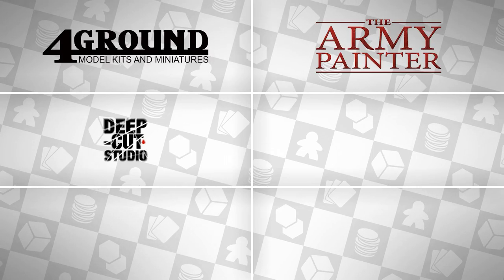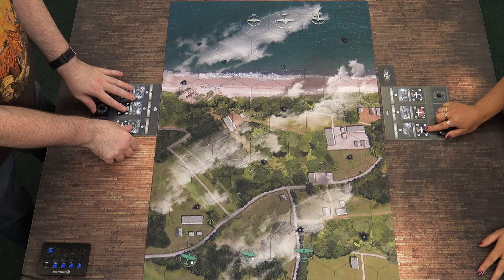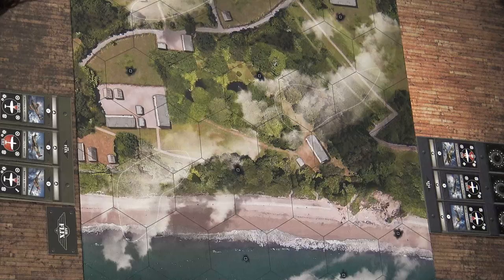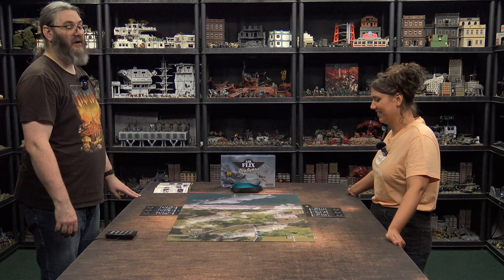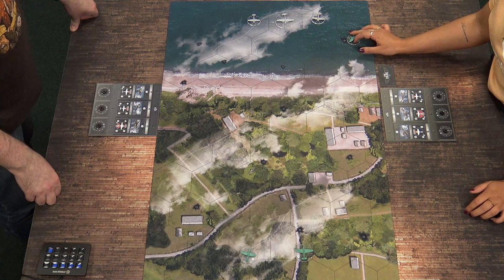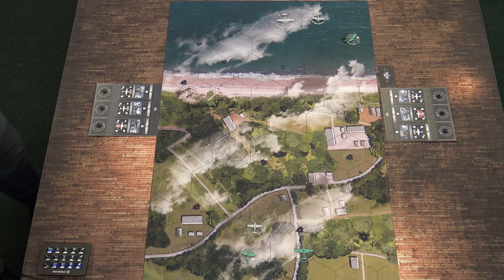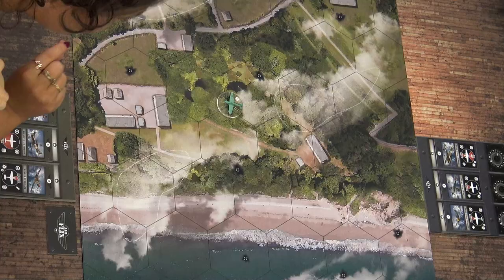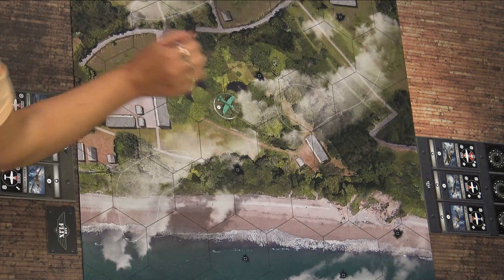Let's Play: Air Flix | Dice Sports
We dive into a quick Let's Play of Air Flix by Dice Sports. This is a dexterity game where you and a friend take command of the Germans or the British during World War II in a fight for supremacy in the skies!

With your dexterity skills being the prime way of commanding the skies, who do you think is going to have the best aim with their flicking finger?

Did you back Air Flix on Kickstarter?